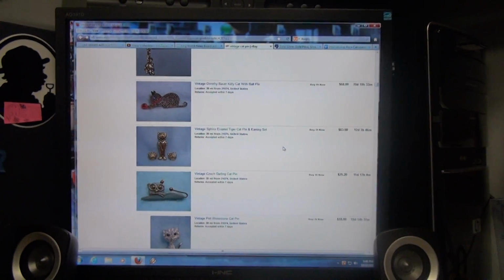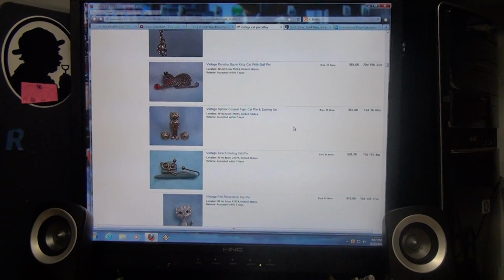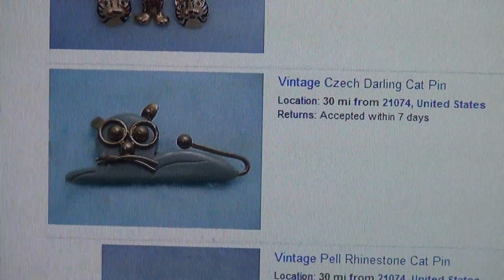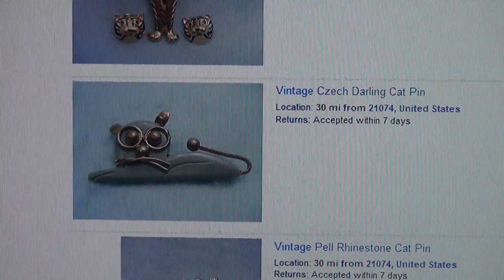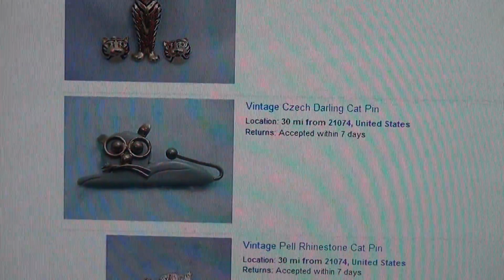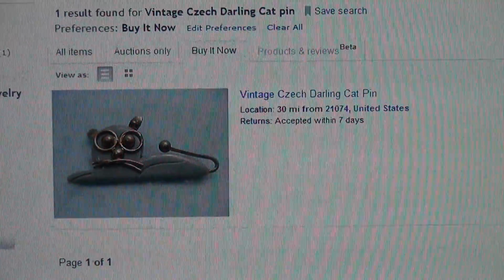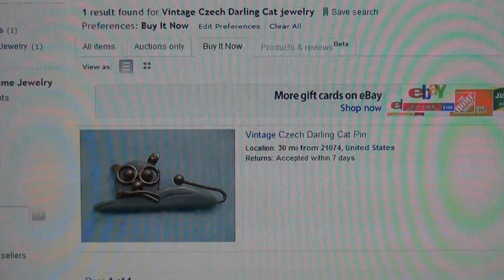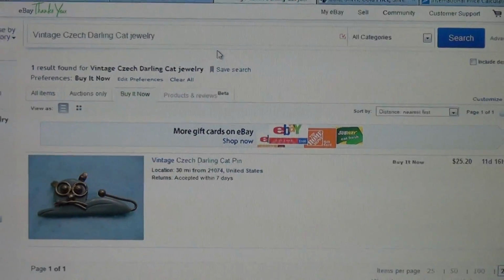Drive traffic to your eBay listing with a good title! - keyword searching how-to - tips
A few tips on how to utilize a listing title to drive more traffic to your listing.  Cram as many "RELEVANT" keywords as possible in to the title!!!   Never keyword spam... its rude and against eBay policy... but definitely use as many keywords as possible that make sense.